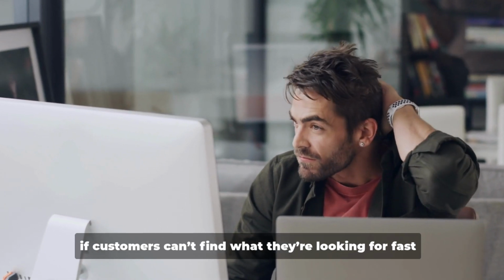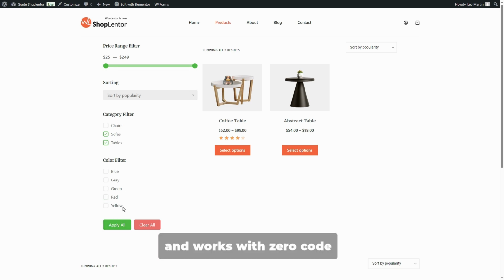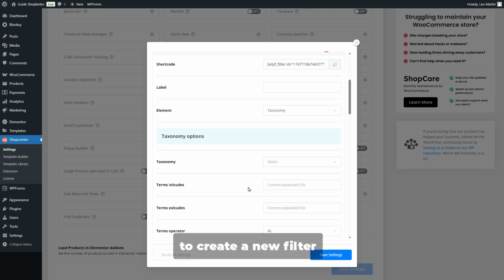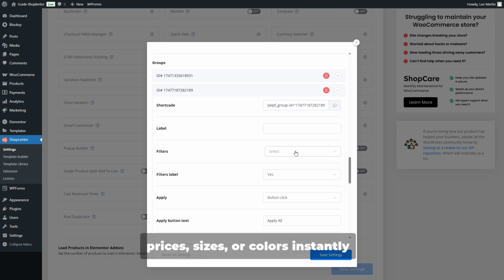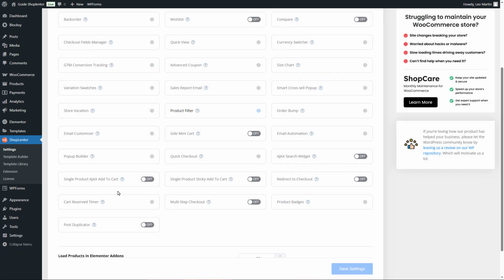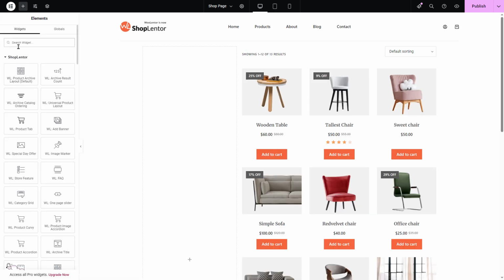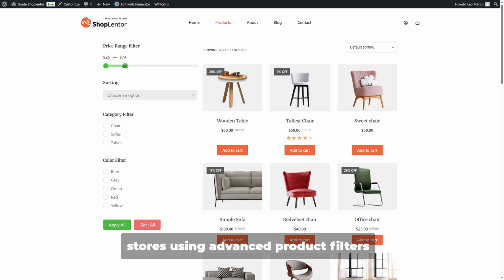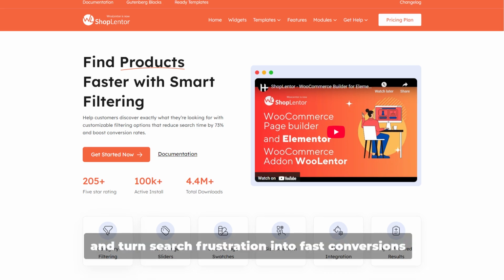How to Add WooCommerce Product Filters (Quick Product Search) | AJAX Product Filters | ShopLentor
🚀Want to make it effortless for customers to find products in your WooCommerce store? 🎥In this video, you’ll learn how to add AJAX-powered product filters using ShopLentor - making product search faster, smarter, and more engaging.

🎯With real-time filtering, users can narrow down products by price, category, color, tag, or rating - all without refreshing the page. This small upgrade can make a big impact on your store’s conversions and user satisfaction.

🎉The ShopLentor Product Filter Module helps you create fast, dynamic, and highly customizable WooCommerce AJAX filters. These filters instantly update results as customers interact - no page reloads needed.

✨Adding AJAX product filters helps you:
● ✅ Speed up product search – Customers can find what they need instantly.
● ✅ Enhance UX – Clean, responsive filtering on all devices.
● ✅ Reduce bounce rates – Shoppers stay engaged longer.
● ✅ Boost conversions – Fewer clicks = more purchases.
● ✅ Customize freely – Match filter design to your brand style.

🚀It’s the easiest way to improve user experience, increase time on site, and drive more sales.

🎥 What You’ll Learn in This Video:
● ✅ Why Product Filters Matter
● ✅ How to Enable the Product Filter Module
● ✅ How to Create Custom Product Filters
● ✅ How to Customize Filter Appearance

⭐This tutorial is perfect for WooCommerce store owners looking to enhance usability, boost engagement, and increase sales.